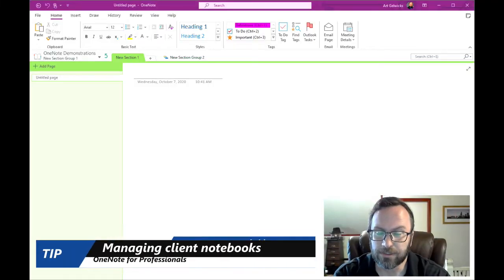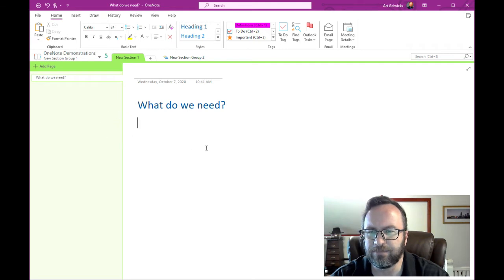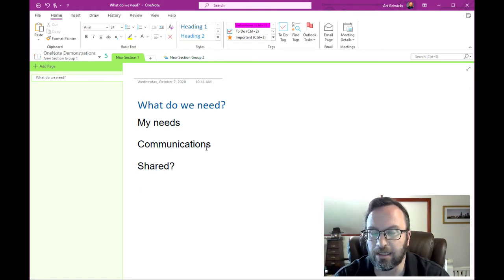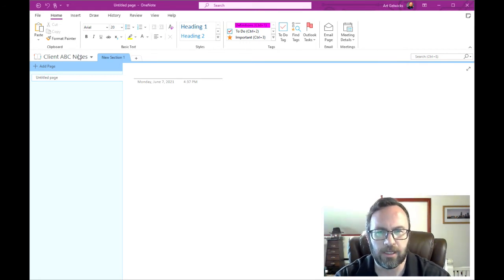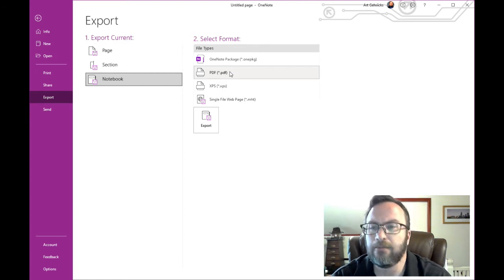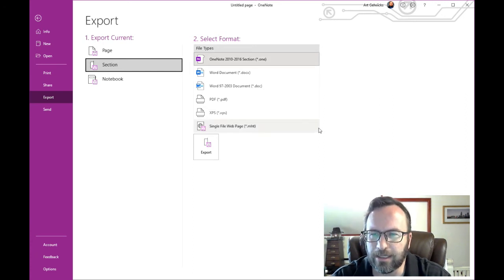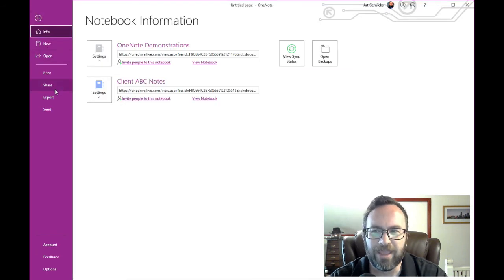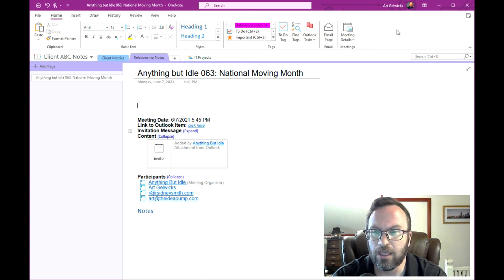Using OneNote for Client Management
Managing information about and for your clients can be tough.  OneNote makes it much easier with a little planning and forethought.  This video covers some of the questions and decisions I make when setting up OneNote for managing client information.